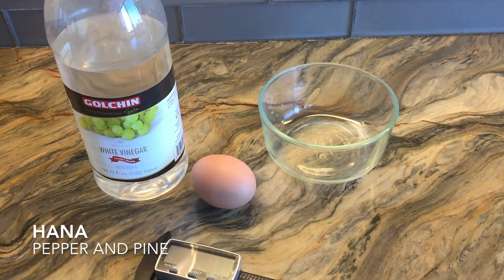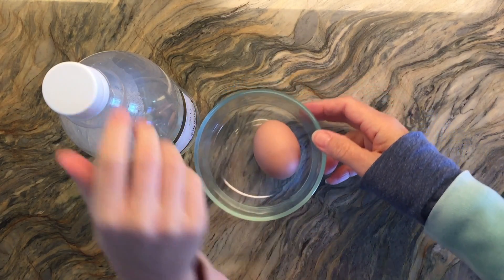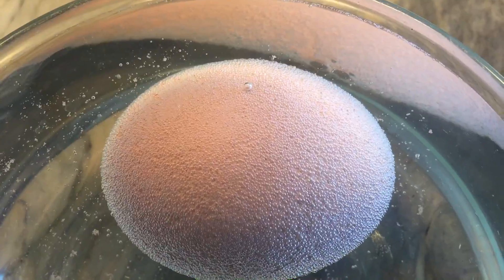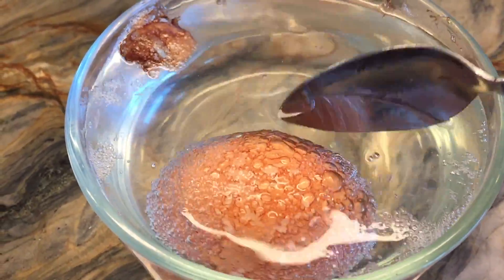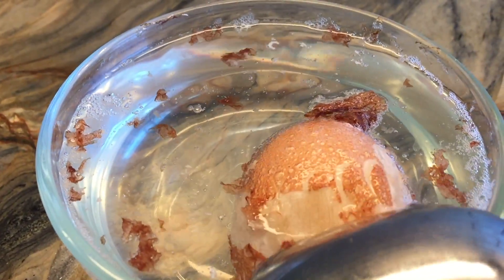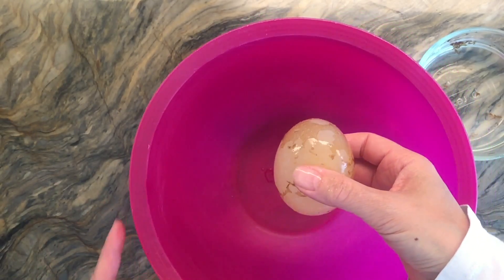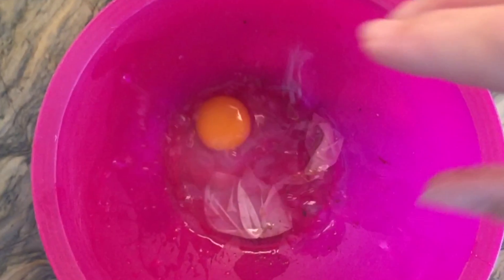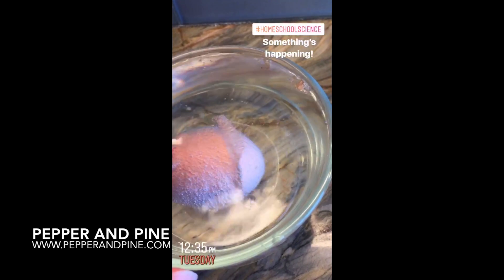What Happens When You Put an Egg in Vinegar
Here's a simple science project that doesn't require a lot of effort not a lot of materials. In fact, you probably already have the supplies in your kitchen. All you need is an egg, vinegar and a bowl.